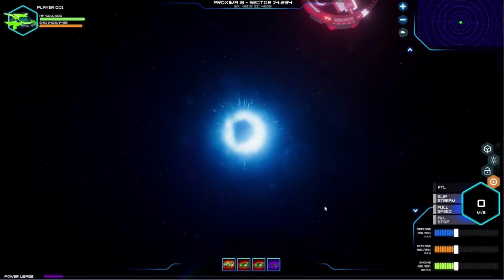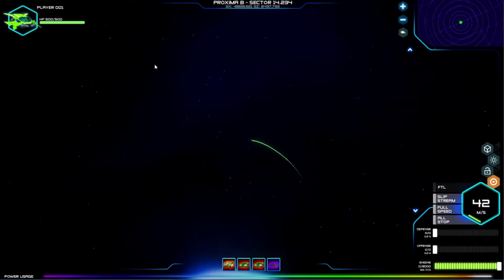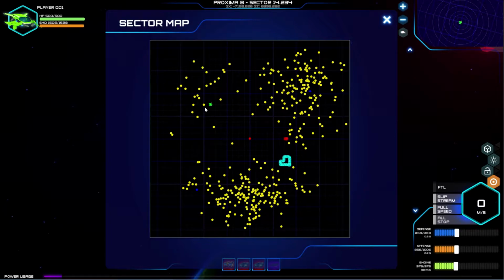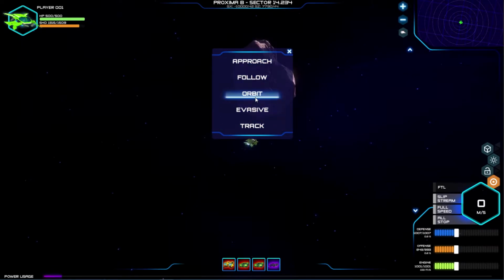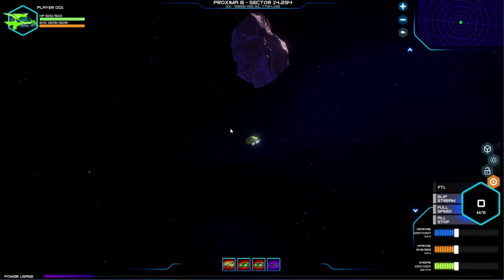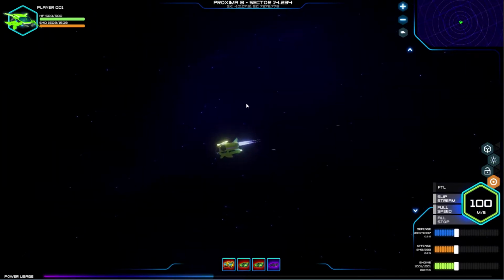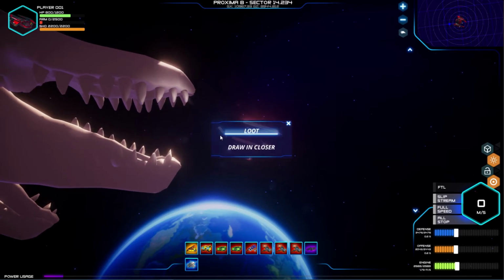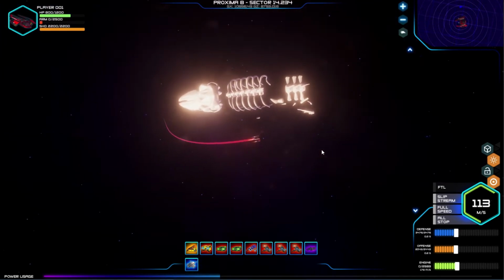Crypto Space Commander [CSC] Gameplay (Devs Play)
Hello Commanders!

This is our first Devs Play video of Crypto Space Commander. CSC is a PC / Mobile game that is built using the Ethereum blockchain. All assets collected and owned in the game universe are secured ERC-721 or ERC-20 items.

You can learn more about the game at CSC-Game.com.

Video Index
0:28 - 24:19 Gameplay Overview
24:19 - 27:05 PVP Combat (3 Devs)
27:05 - 35:37 The Great Dev Race (3 Devs)